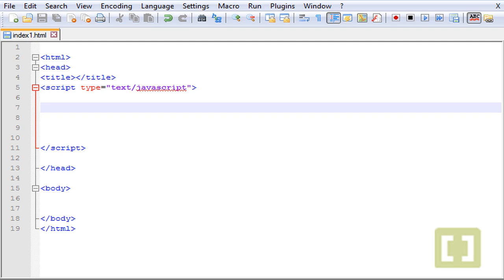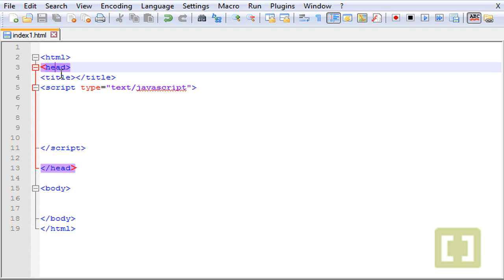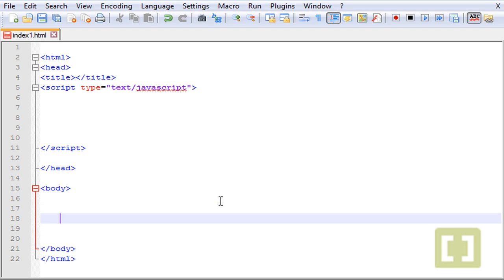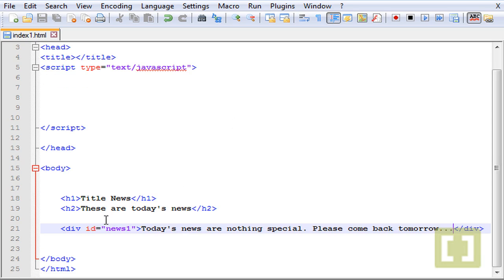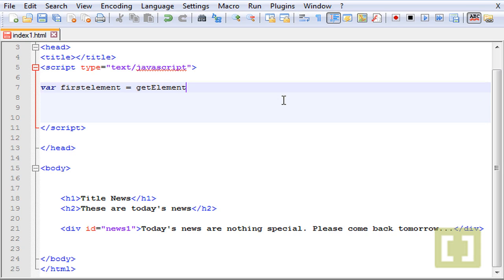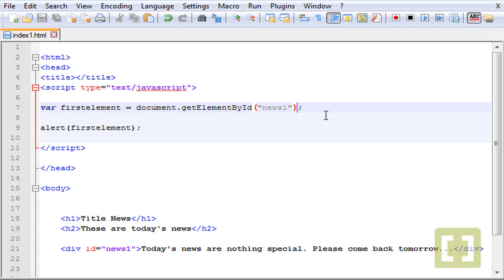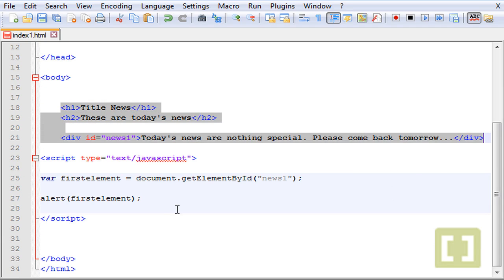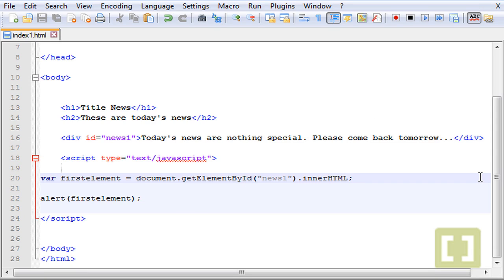JAVA SCRIPT PART 28 DOM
DOCUMENT OBJECT MODEL, CHILED MATTER,